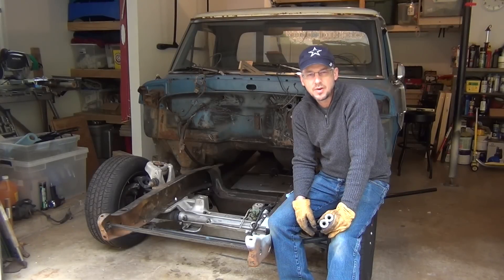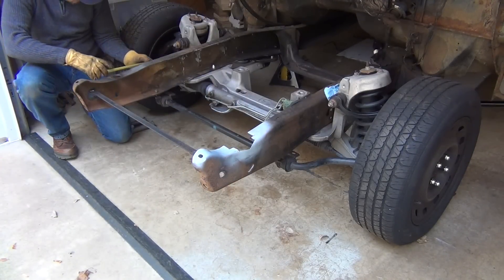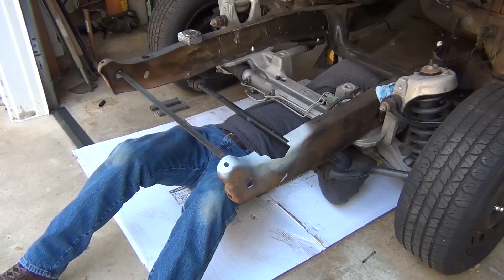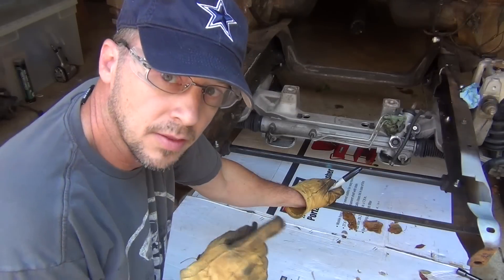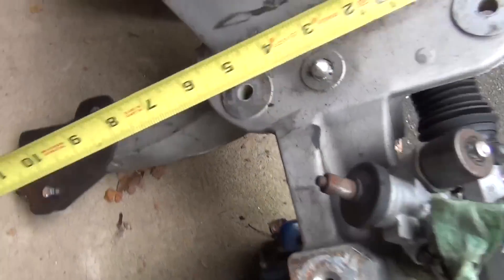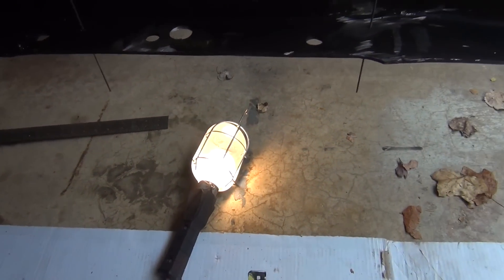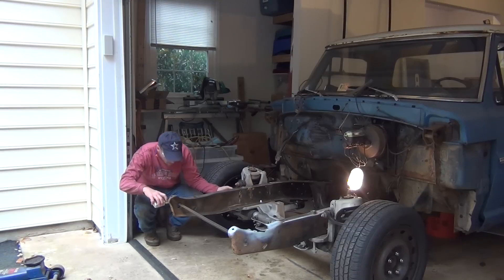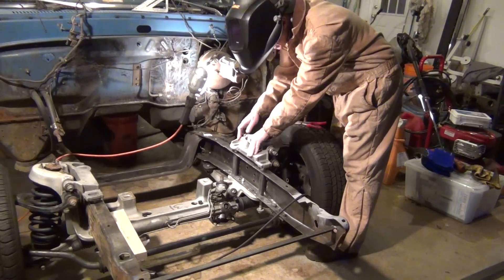CV swap with '67 F100 Part 5 - welding the tubes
In this installment of the series on swapping a Crown Victoria Police Interceptor front suspension into a 1967 F100 Truck, I drill the holes in the frame for the large mounting spacers (tubes), the holes for the sway bar and show how to final aline the CV clip under your frame before drilling.  I also weld the tubes and discuss the option of reversing the trailing arm bushing brackets (Pros and Cons).  This installment was getting long, it is broken into two pieces.  The parts list for the mounting hardware from Ford is below:

Bolts (4) - W713803-S439
Nuts (4) - N804431 S441
Spacers (also referred to as tubes) - 3W1Z-5D096-AA

Harbor Freight step drill bits (two in pack)  - Item #69088

NOTE: Go to 4:30 to see how to measure and get the CV front end lined up without the old front end available.

Other videos of this series:

Using some Texas Knowhow to remove the entire front clip all together.  Took the whole family!

Removing the old twin I-beam suspension

Cutting out the big OEM cross-member and spring supports

Accurately locating the CV K-member onto the f100 frame

Trailing arm bushing rotation - 3 methods explored

positioning and welding the tubes in, sway bar location and twist

Trailing arm weld up, POR15 paint

Front frame paint (POR15) and other updates including the hooking up of the steering linkages

Cab teardown, glass removal, cab bolts, rust revealed in floor, prep for sandblasting

Frame and Cab Sandblast (bottom only) some Epoxy Primer shooting

’67 F100 Dash shave and fill - welding up the holes in a metal dash